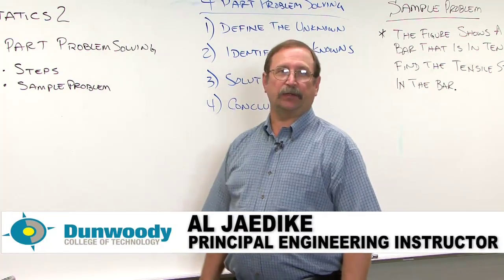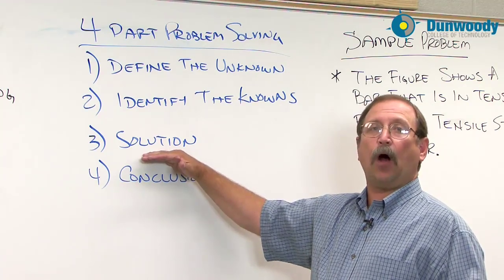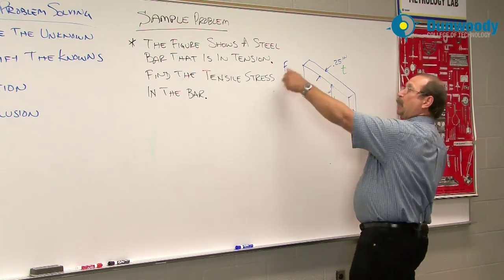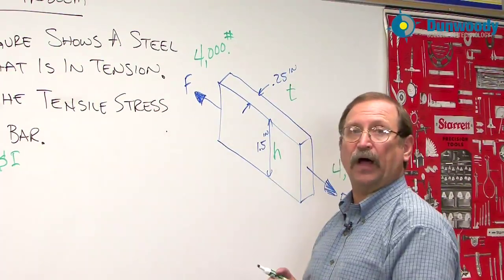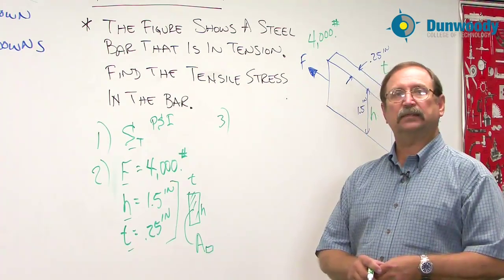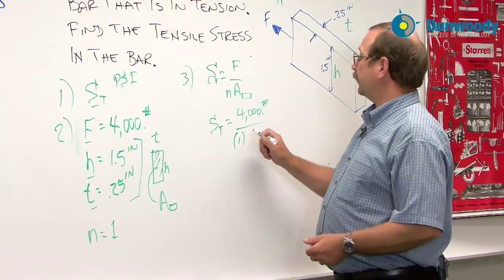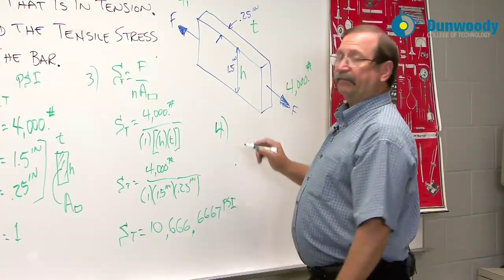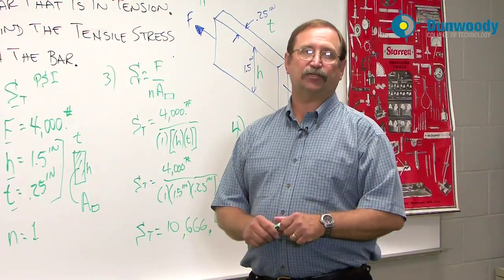Engineering Statics and Strengths of Materials Part 1 (Al Jaedike)